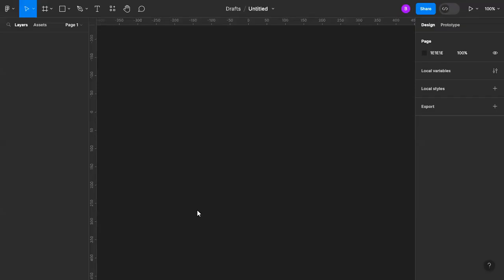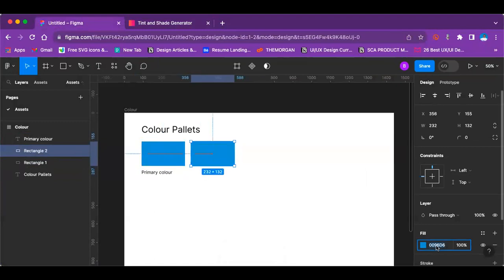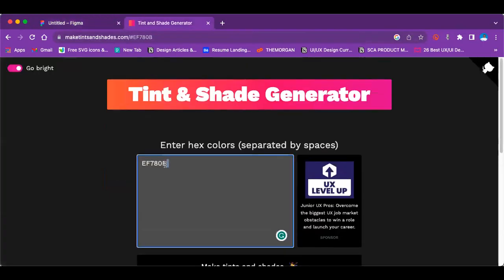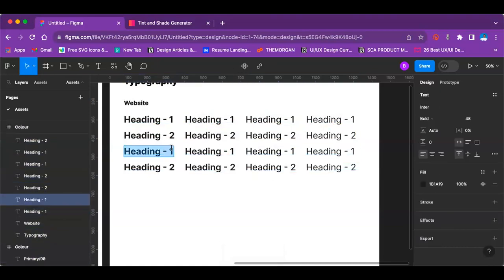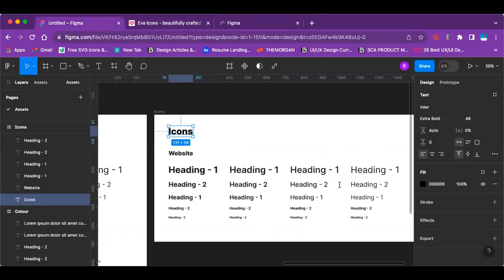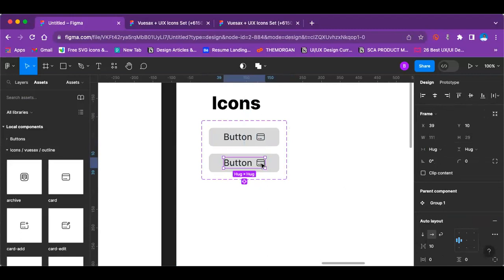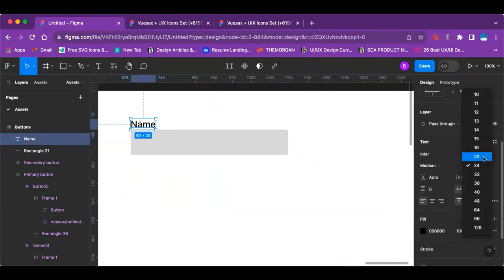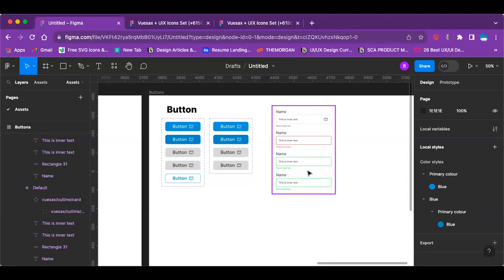4. KodeCamp 3.0 Intermdiate UI/UX - Creating a design system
Creating a design system